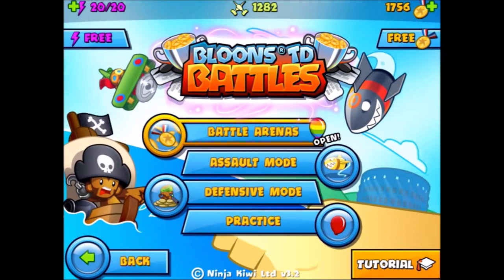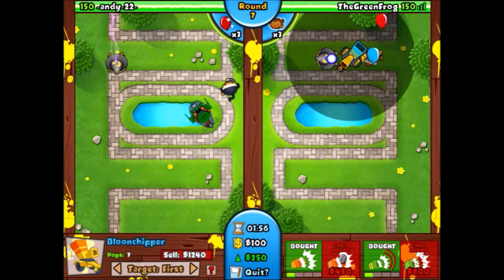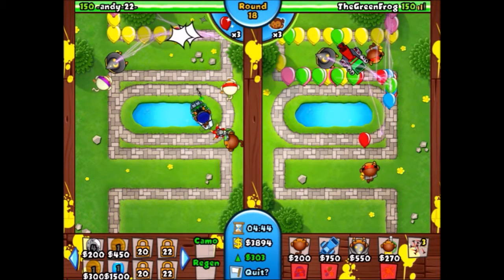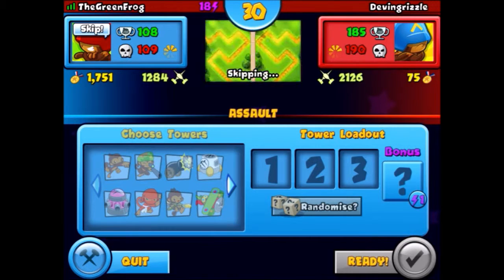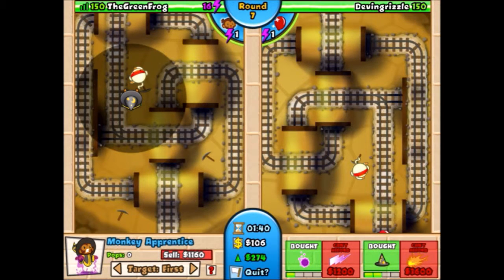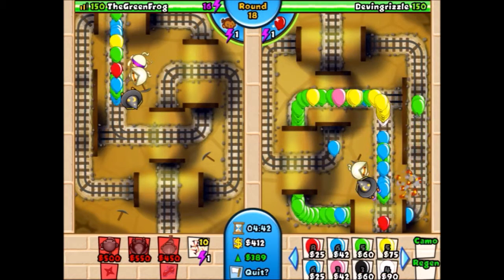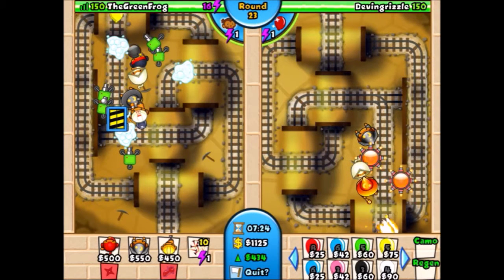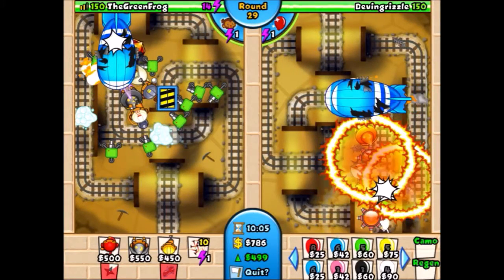Bloons TD Battles #2 - How Did He Survive That?!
I play some Bloons TD Battles in this epic video. In the first game, I rush the other player with multiple MOABs, but amazingly, he survives! Then, in my second game, I attempt to go late game but my opponent does not cooperate!